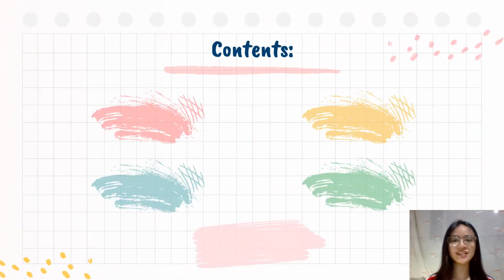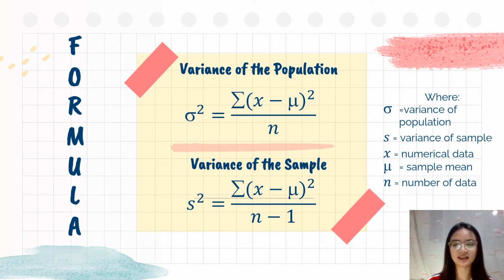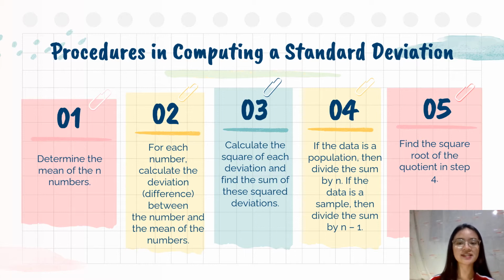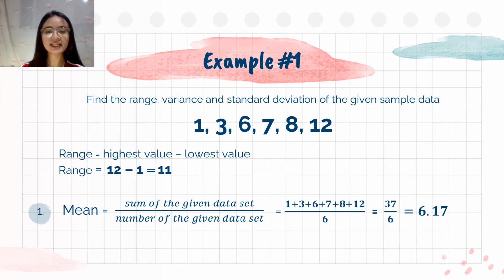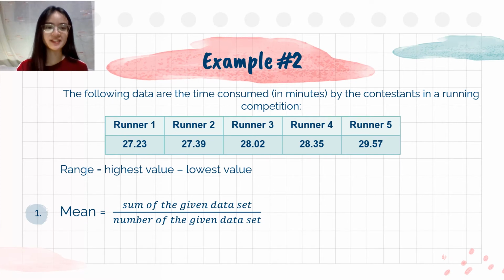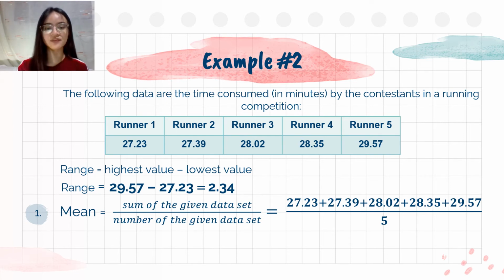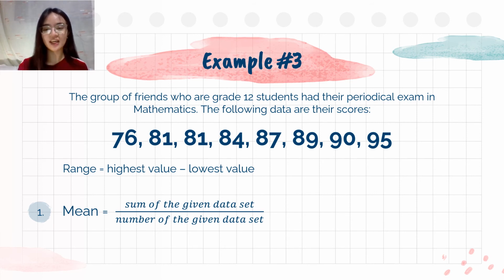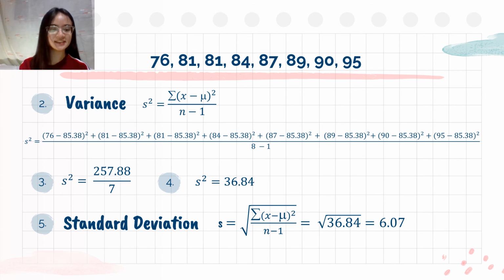MEASURES OF DISPERSION FOR UNGROUPED DATA || MATHEMATICS IN THE MODERN WORLD || PERFORMANCE TASK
CREATED BY:
MENDIOLA, CLARISH C
LCCM